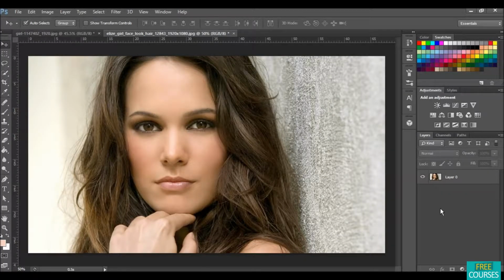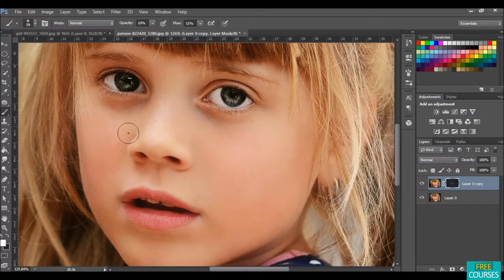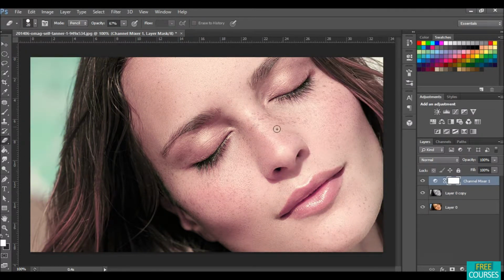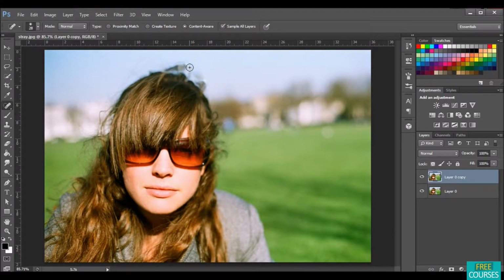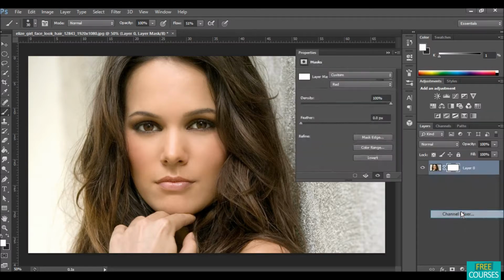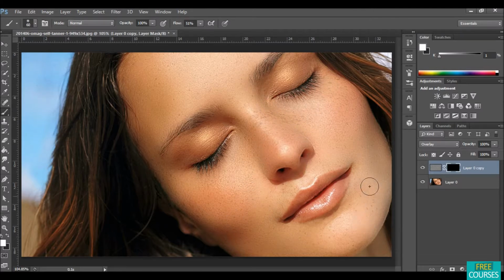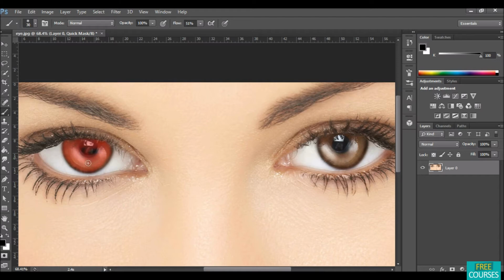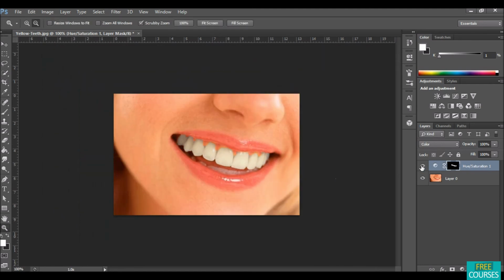Learn Photoshop Retouching To Improve Looks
High-End Beauty Images are desired product in an advertisement of luxurious products as well as in Fashion and Beauty magazines or for your personal use and for your clients. In this course You will learn the best techniques for High and Beauty Retouch, which are going to place Your retouching skills on a totally new level.

If You are here - You are probably someone who is into Photoshop and retouching. And it's quite possible that You are a person who was wondered how to get that perfect photos look.

You might want to get into high end Beauty Retouch or You might be a person who has been doing it for a while and just want to get some of new techniques, or maybe improve Your current skills and make it fast and easy. If You are any of these person You are in the right place. In this small and efficient course I am going to show You techniques that going to push You into totally new level in Photo retouching.

In this course I am going to share with You all of the secrets and techniques I am using to get the perfect look. During few hours of my workflow You'll get the skills that going to make You the best in Your field.

What This Course Include?

- Whole process of basic skin retouch so You will be able to retouch the skin and hair.

- Shaping the face to make it sharpen and with a perfect shape.

- Full lip retouch which shows how to retouch, fix the color and contours of the lips.

- Complete Eyes retouch which shows You how to make the eyes bigger, how to retouch them, as well as how to sharpen and brighten them up!

- Nails Retouch.

- Complete Dodge & Burn guide which shows You how to do global and local Dodge & Burn in the right way.

- You will also learn about how to be in shape in photos and teeth whitening in this course